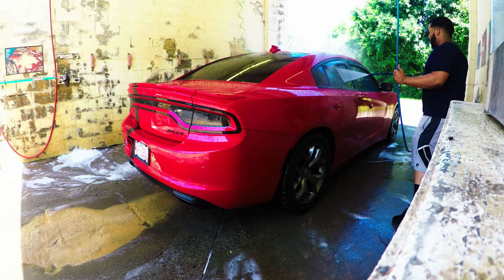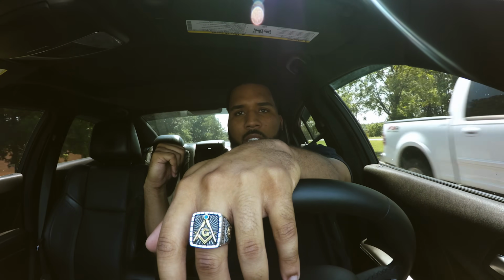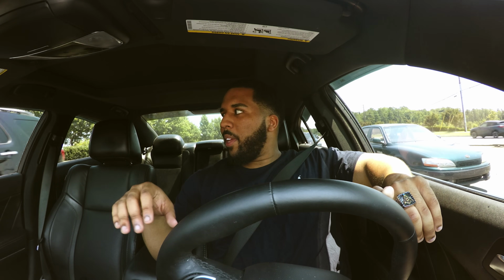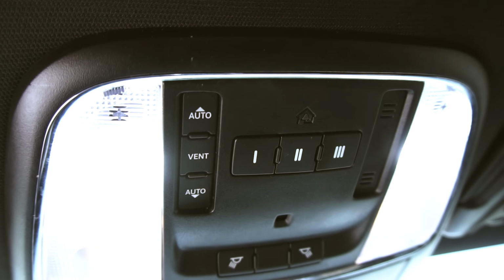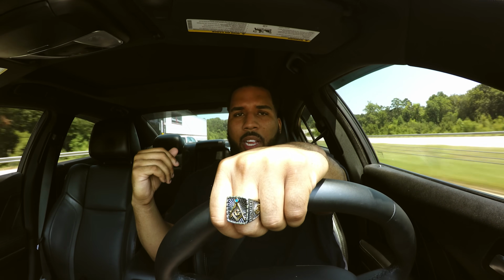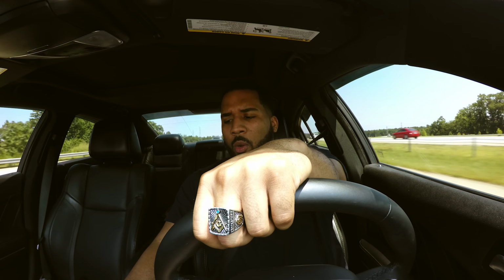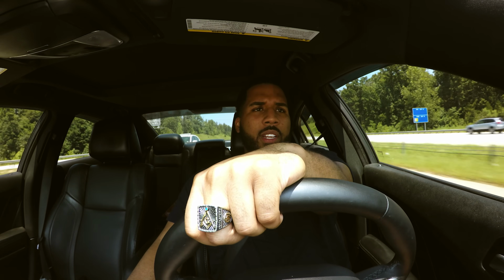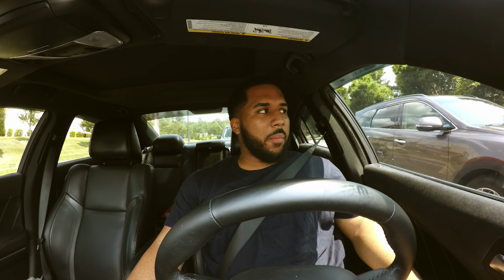Dodge Charger Rallye Review... HellCat of the V6 Engine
Dodge Charger 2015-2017 Rallye Review. The Dodge Hellcat of the V6 Engines.

In thius video I explain exactly how this is by far the best V6 DOdge to own. We do testing and speed test and full review on the interior/ exterior of my 2015 Dodge Charger V6... (MUST WATCH)...